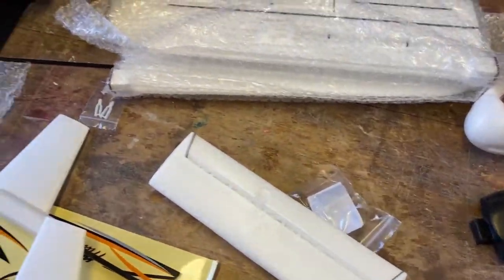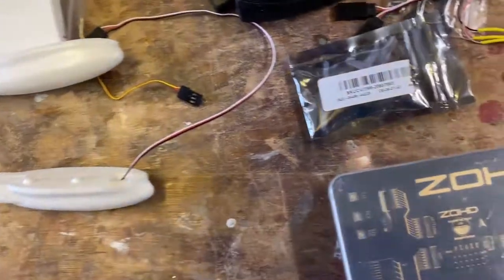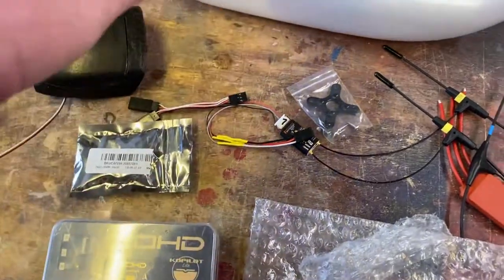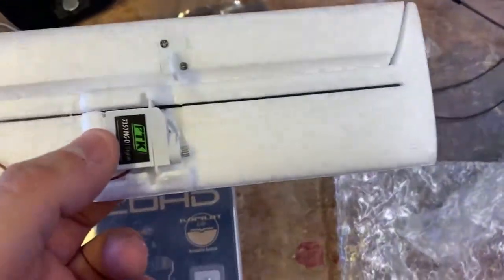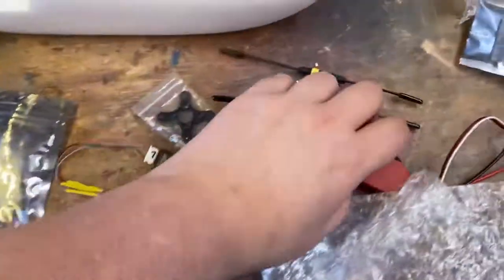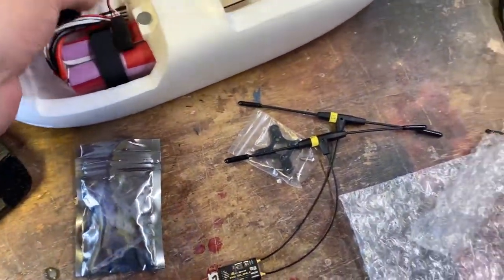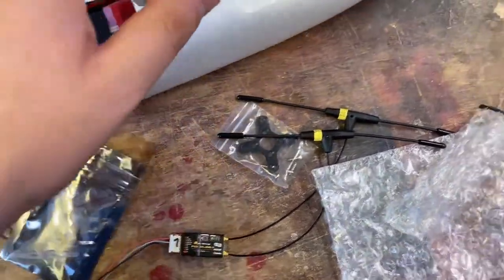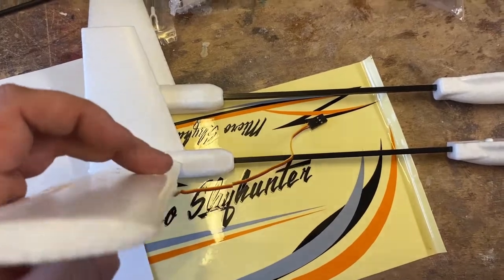Long Range Micro Skyhunter!: E.P.01 - Overview Of The Project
In this series, we started building my Long Range FPV Micro Skyhunter.

In this video, we go over what the idea of this project is and look over most of the parts.